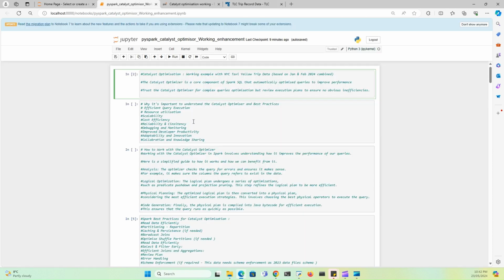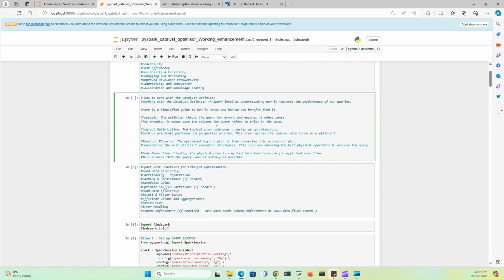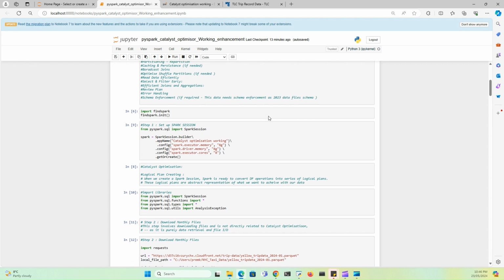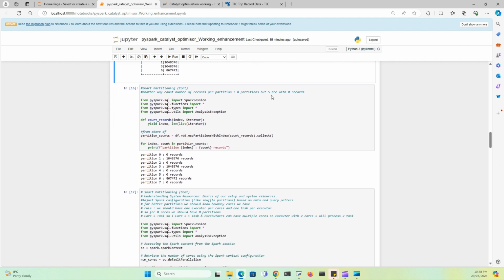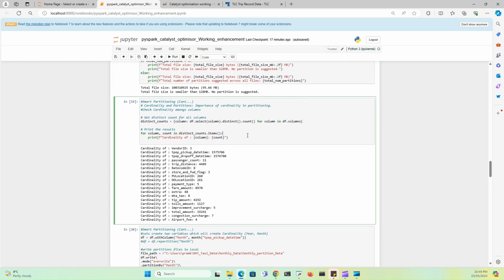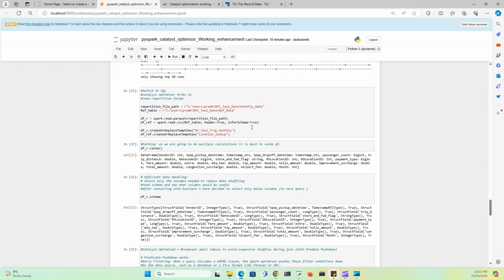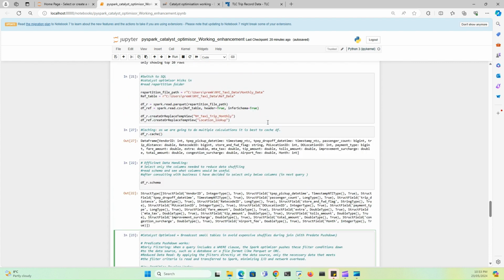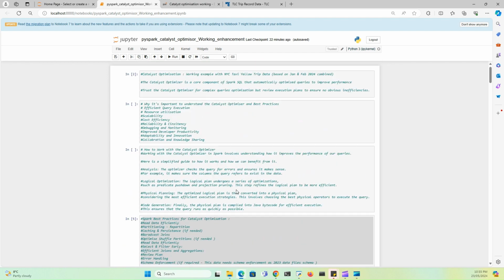Spark Catalyst Optimizer : Practical & Logical Approach : Working Example on Best Practices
Catalyst Optimisation : Working example with NYC Taxi Yellow Trip Data (based on Jan & Feb 2024 combined)

The Catalyst Optimizer is a core componant of Spark SQL that automatically optimised queries to improve performance

Trust the Catalyst Optimiser for complex queries optimisation but review execution plans to ensure no obvious inefficiencies.

Spark Best Practices for Catalyst Optimisation
Read Data Eficiently
Partitioning - Repartition
Caching & Persistance (if needed)
Boradcast Joins
Optimise Shuffle Partitions (if needed )
Read Data Eficiently
Select & Filter Early
Efficient Joions and Aggregations
Review Plan
Error Handling
Schema Enforcement (if required - This data needs schema enforcement as 2023 data files schema )

# How to Work with the Catalyst Optimizer
Working with the Catalyst Optimizer in Spark involves understanding how it improves the performance of our queries.

Here is a simplified guide to how it works and how we can benefit from it.

Analysis: The optimizer checks the query for errors and ensures it makes sense.
For example, it makes sure the columns the query refers to exist in the data.

Logical Optimization: The logical plan undergoes a series of optimizations,
such as predicate pushdown and projection pruning. This step refines the logical plan to be more efficient.

Physical Planning: The optimized logical plan is then converted into a physical plan,
considering the most efficient execution strategies. This involves choosing the best physical operators to execute the query.

Code Generation: Finally, the physical plan is compiled into Java bytecode for efficient execution.
This ensures that the query runs as quickly as possible.